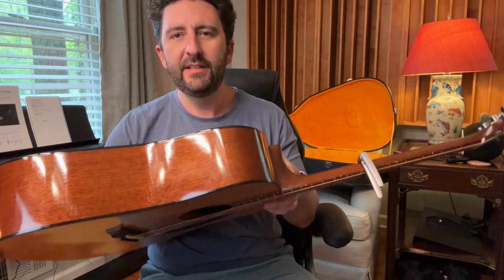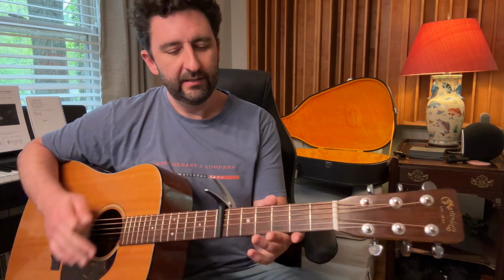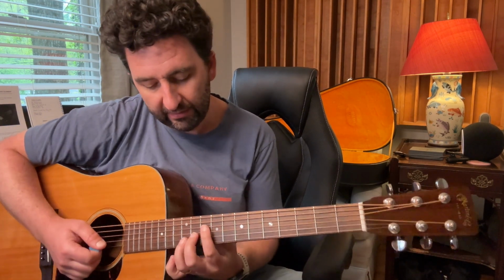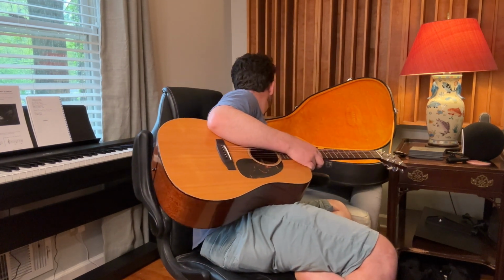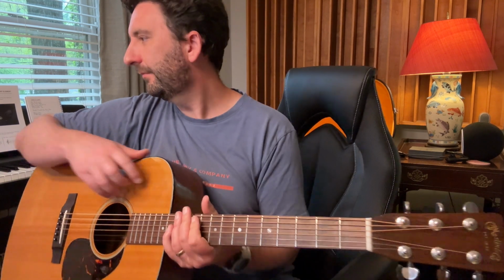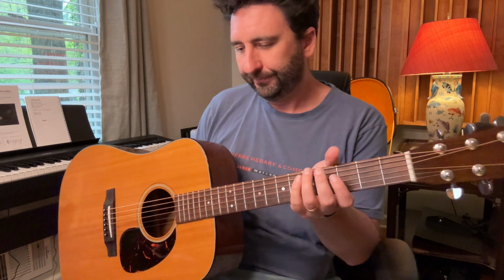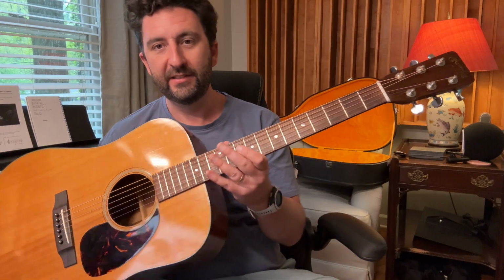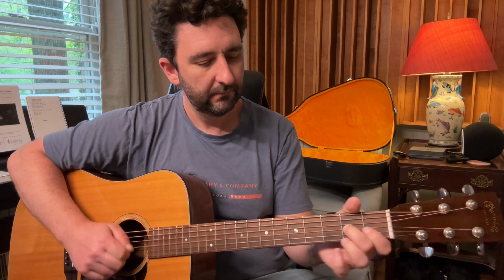1966 Martin D-18 - Problems, Issues, and Frustration with Set Ups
The joy and frustrations of owning a really nice vintage Martin. This guitar just had its first ever neck reset, and a month later started buzzing. I'm supposed to be waiting for it to be properly hydrated before taking it back for another setup, but after two weeks of hydrating, its just as buzzy as ever.